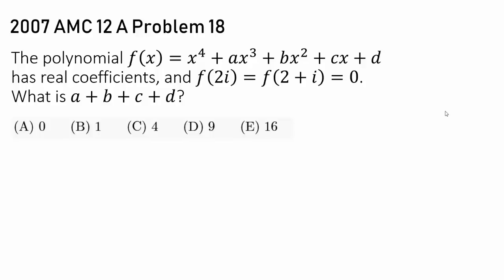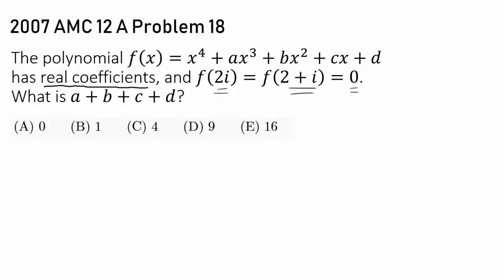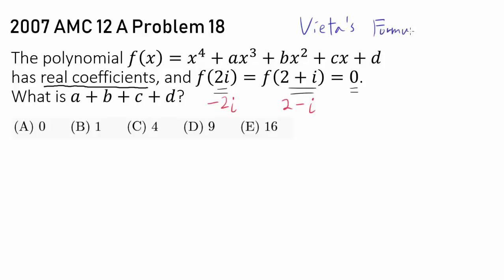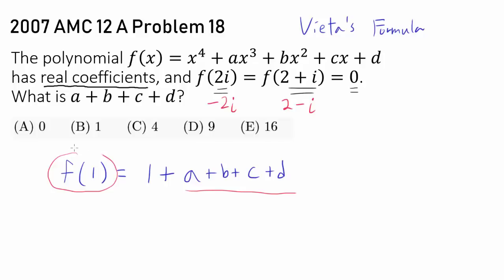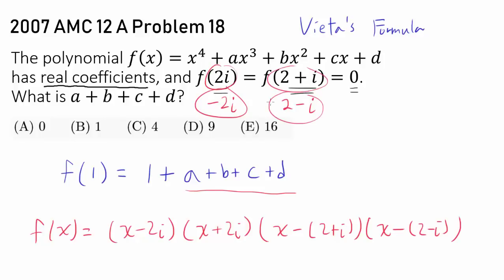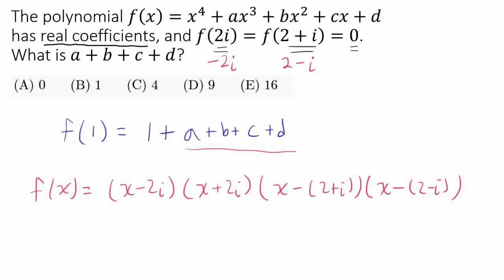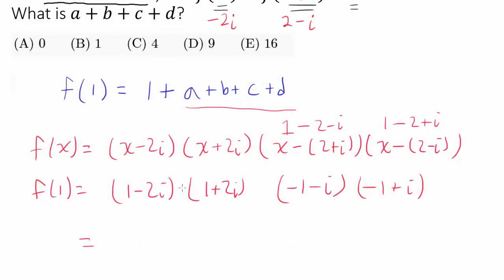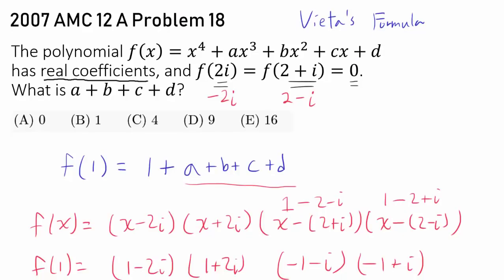AMC 12: Sum of Coefficients of Polynomial (2007 A #18)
Let's creatively relate the zeros and the sum of the coefficients of the given polynomial.